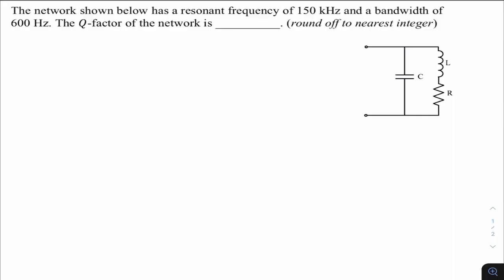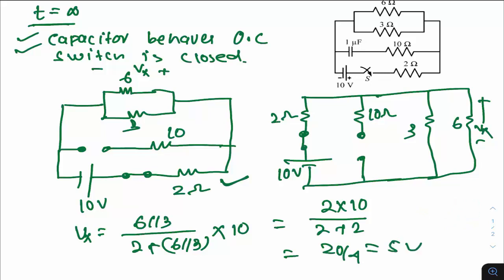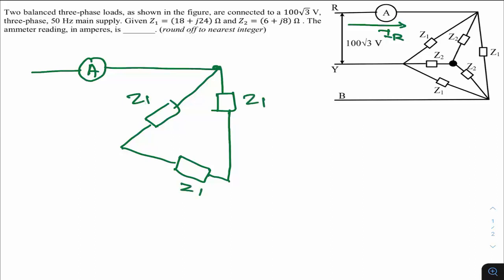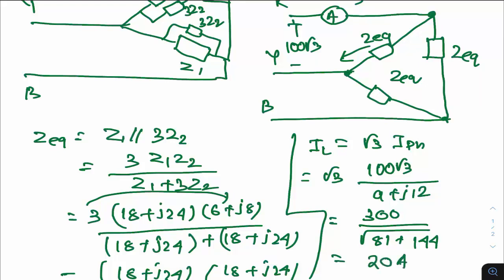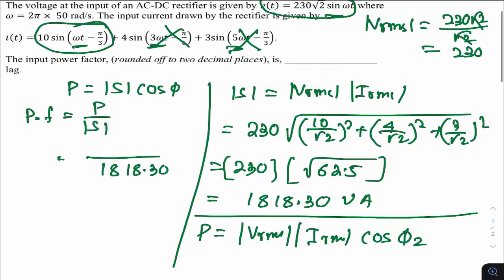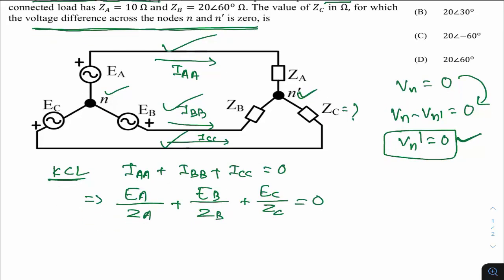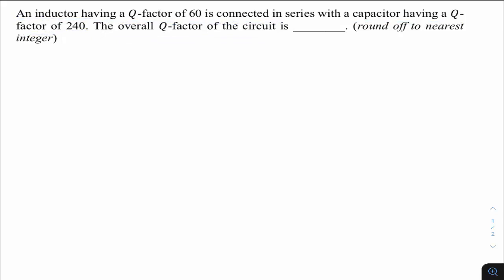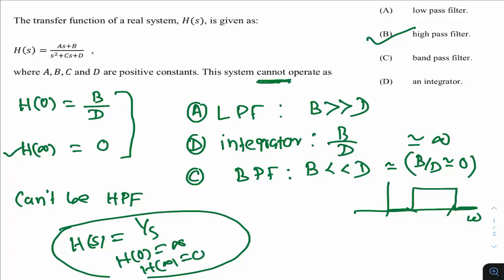GATE 2022 Exam Solutions I Network Theory I Electrical Engineering